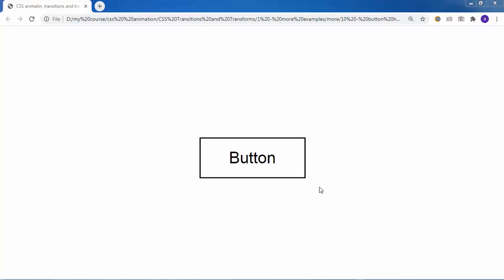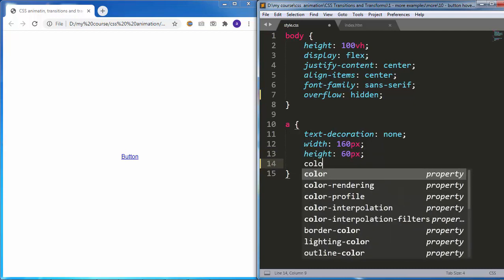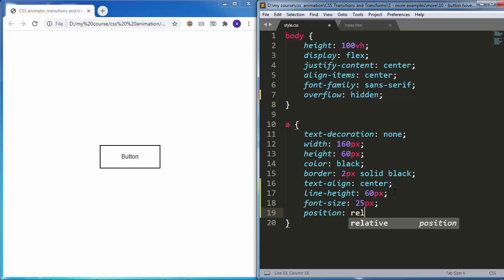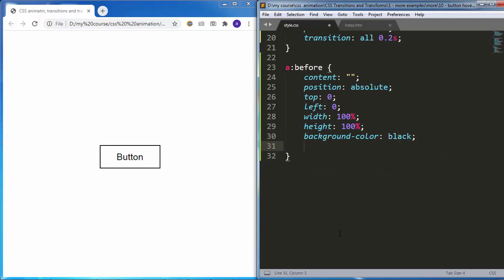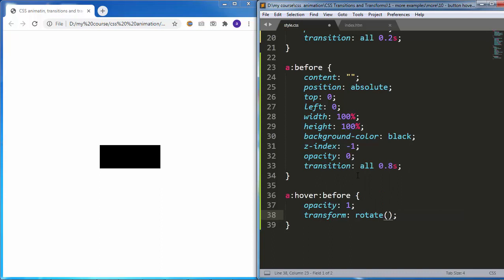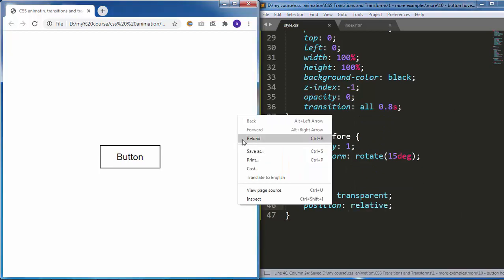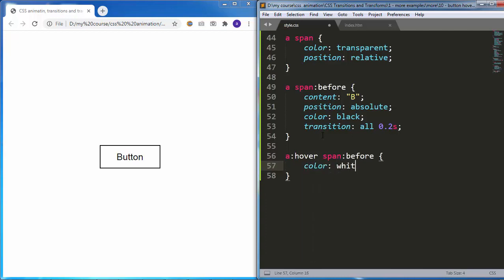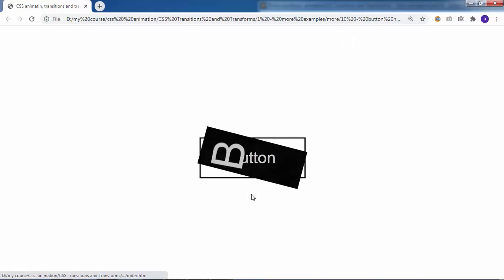30 31 creative first letter rotating button effect